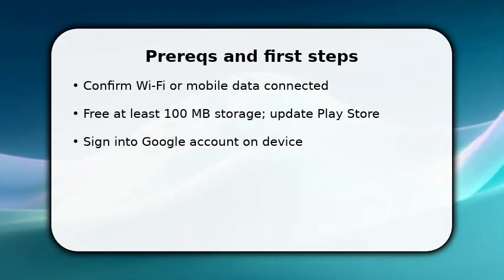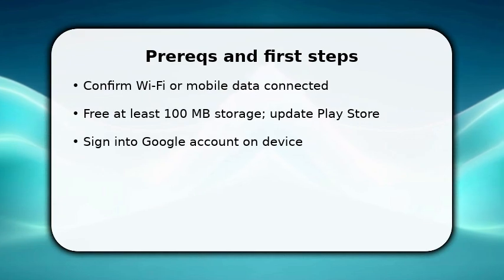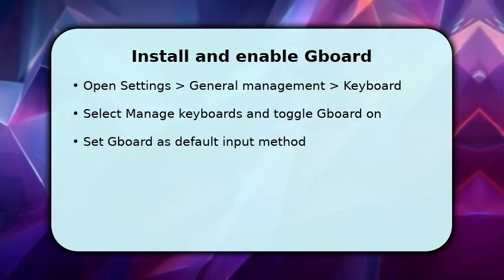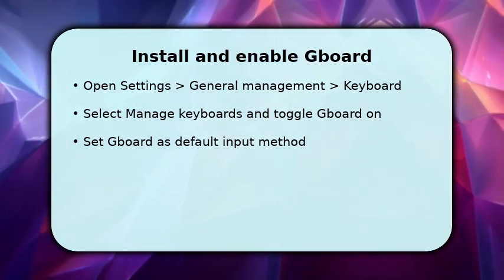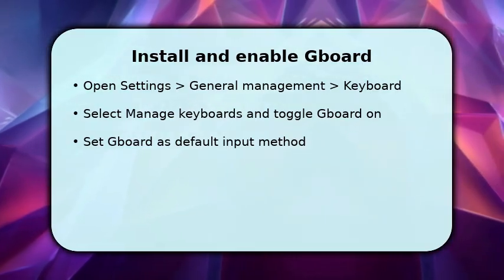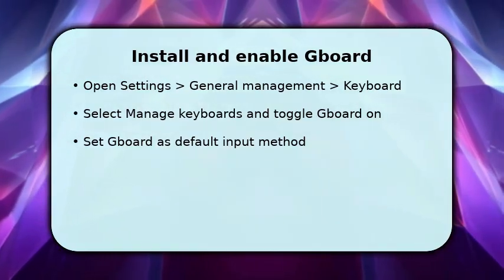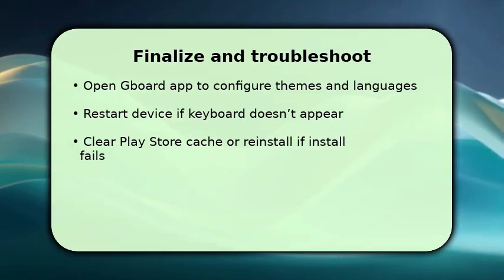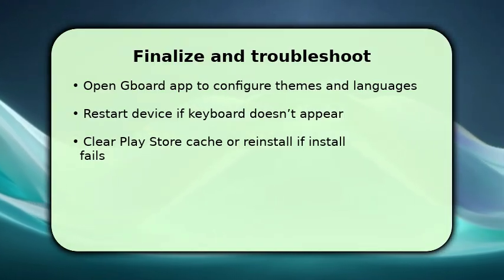How to Put Gboard on Samsung - Easy Guide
Discover the simple steps to install and use Gboard, Google's premium keyboard app on your Samsung device. This quick guide will walk you through downloading from the Play Store or sideloading if necessary.